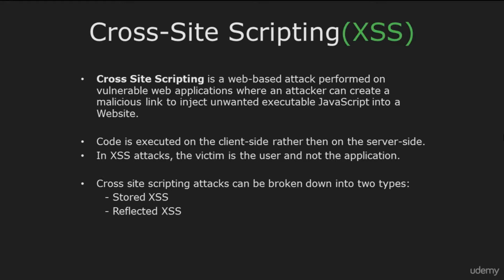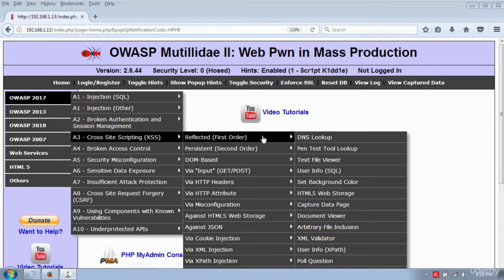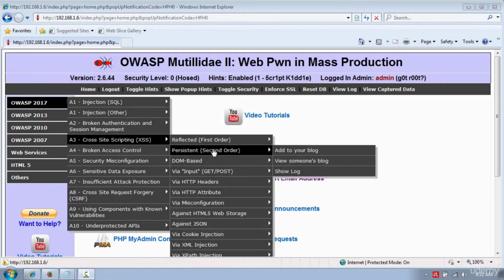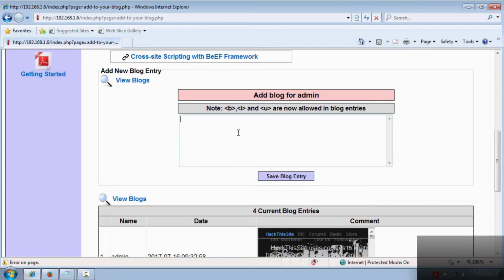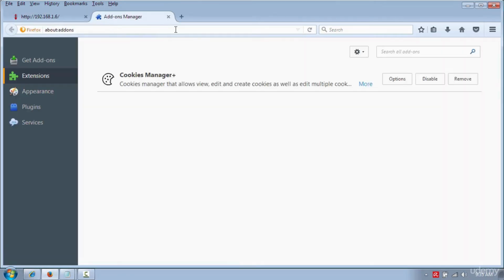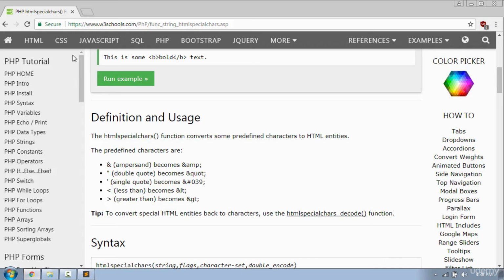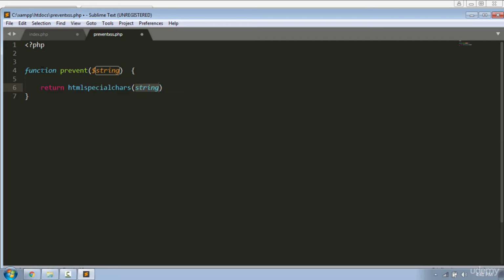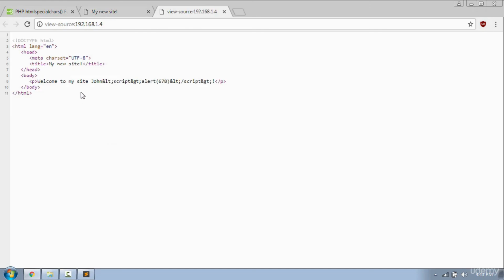Cross Site Scripting XSS | Web Hacking for Beginners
Today's Topic : Cross Site Scripting XSS
00:00 - Understand Cross-Site Scripting
02:00 - Stored Cross-Site Scripting
04:27 - Preventing Cross-Site Scripting Attacks

The course will introduce the various methods, tools and techniques used by attackers. You will study web application flaws and their exploitation.
No special skills are required as the course covers everything from the very basics.

This course covers:
• How to use Vega Web Vulnerability Scanner.
• Understanding SQL Injection Attacks.
• Hacking WordPress with WPscan.
• Cross-Site Scripting & Cross-Site Request Forgery.
• Hook victims using BeEF Framework.
• Gain Full Control over the Target Machine.

After completing this course, you will understand major web application flaws and how to exploit a number of dangerous vulnerabilities such as SQL injections, CSRF attacks, XSS vulnerabilities, Phishing, etc.